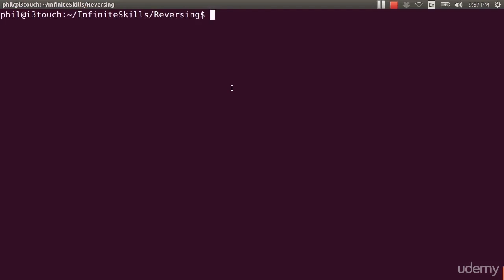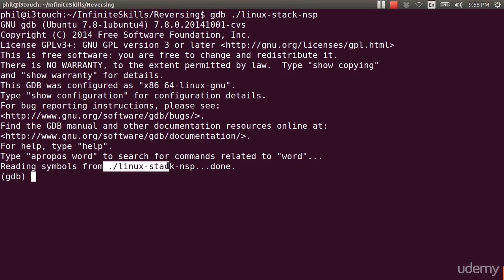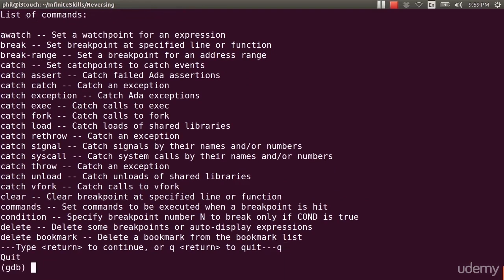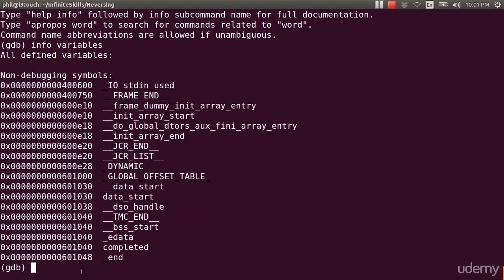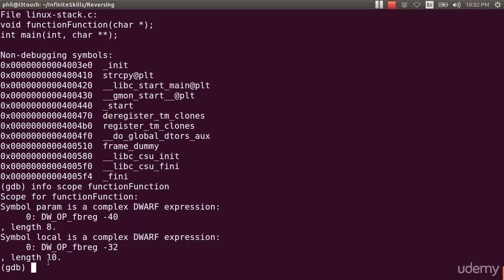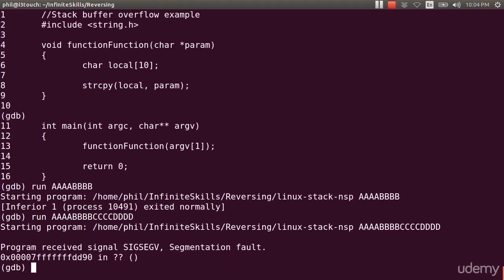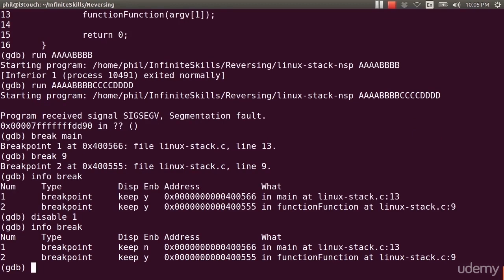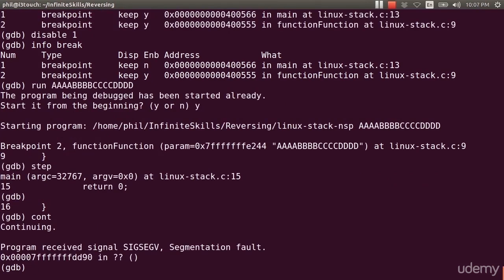043 Linux Stack Overflows Part 2